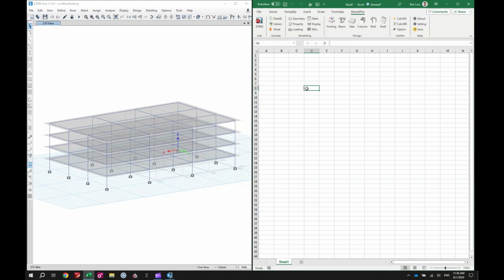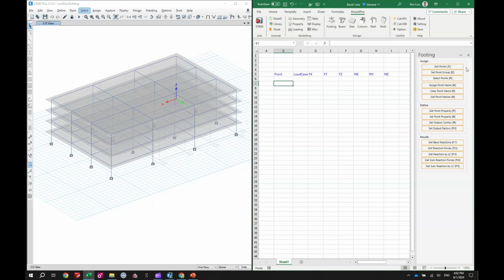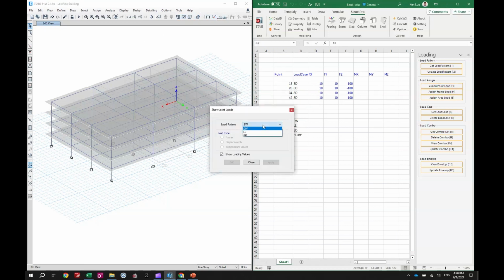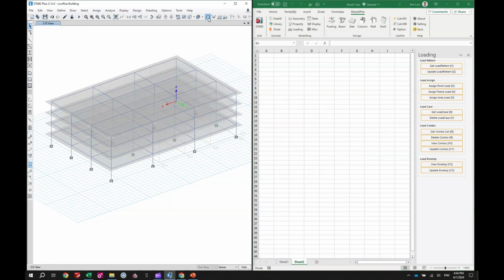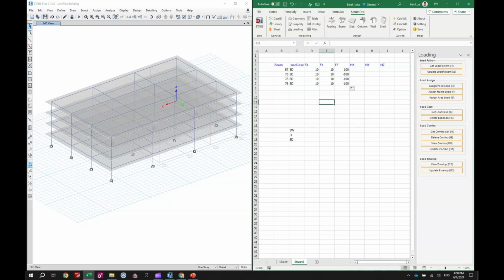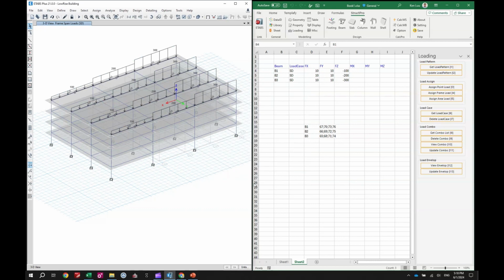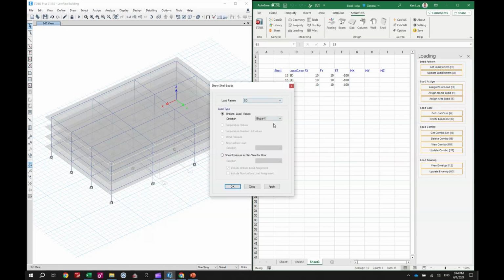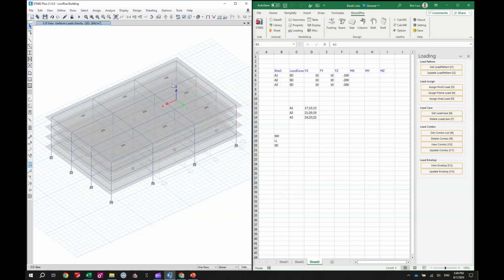StructPro Tutorial 07: Loading Commands